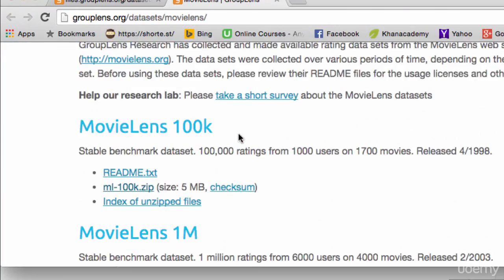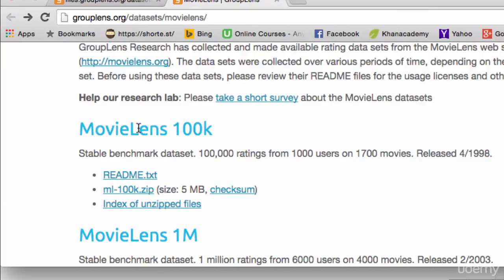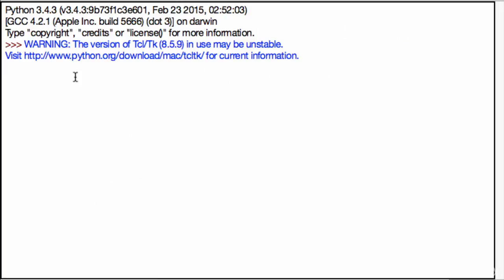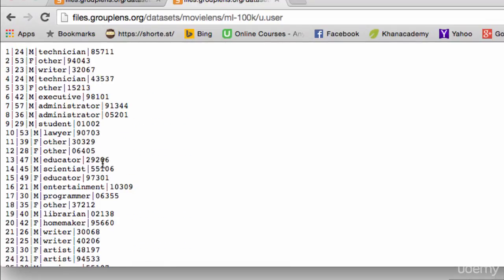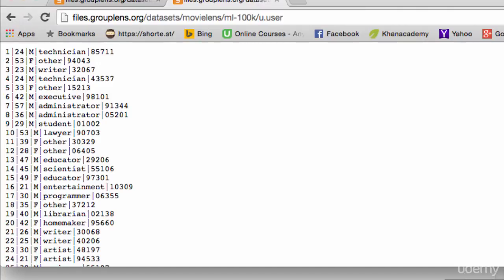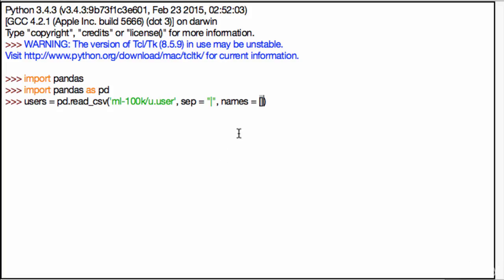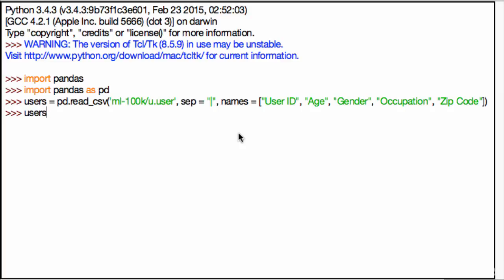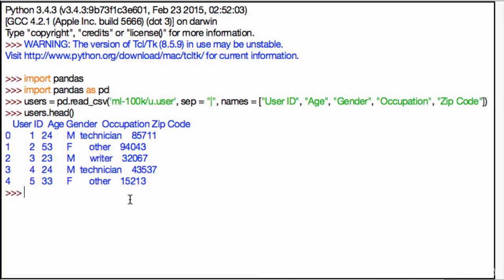105 Getting our Data